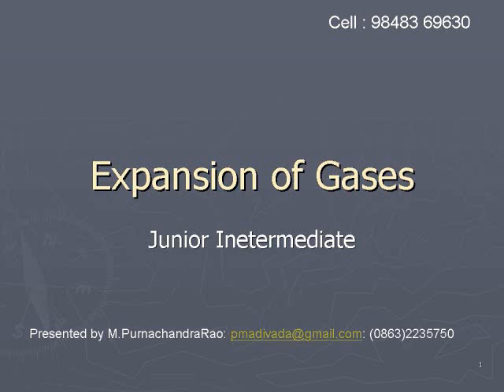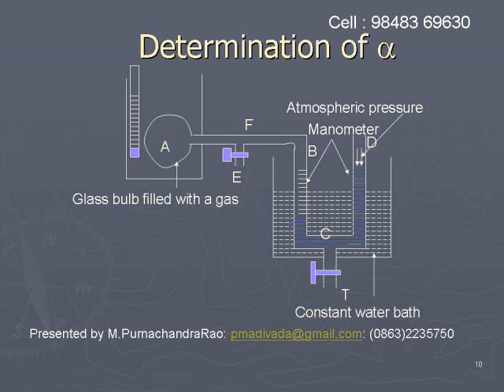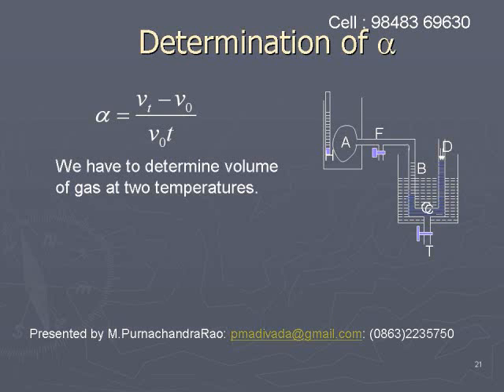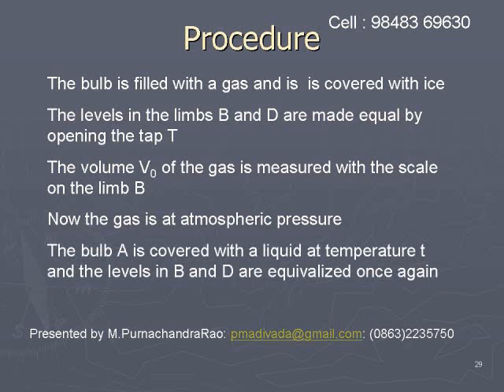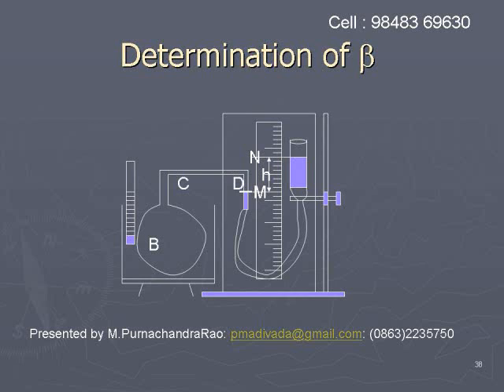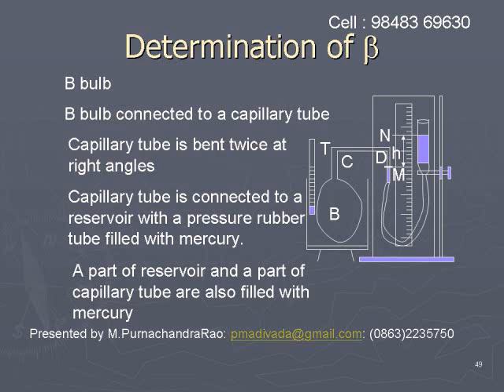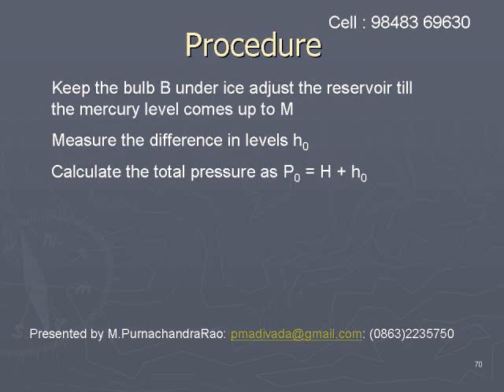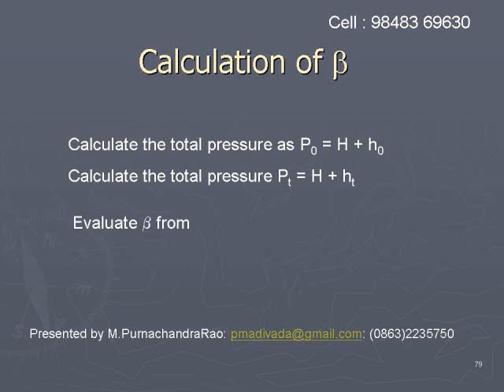19 02 determination of coefficients